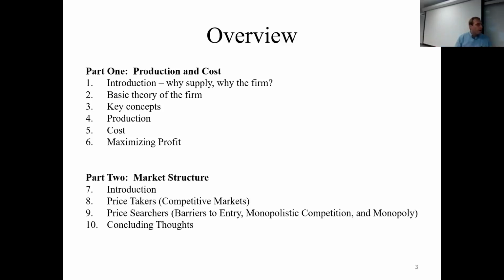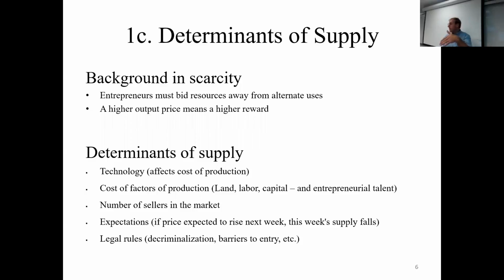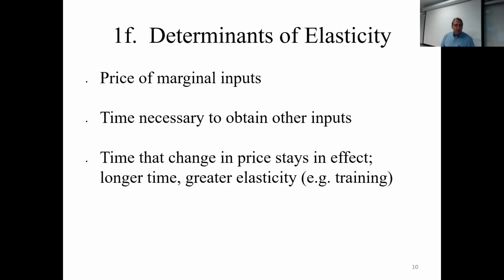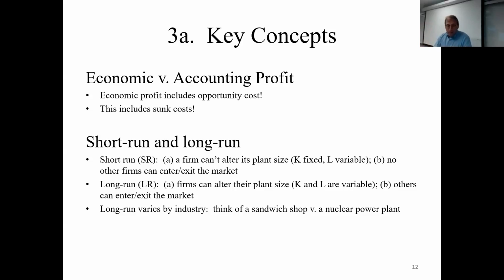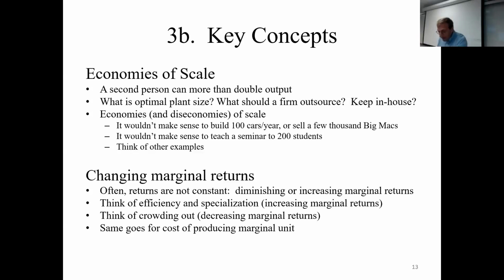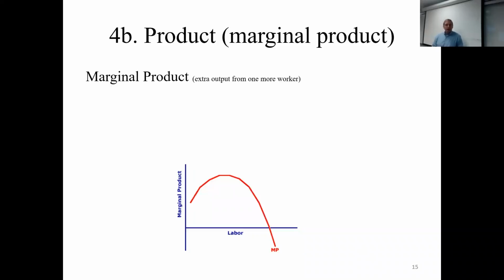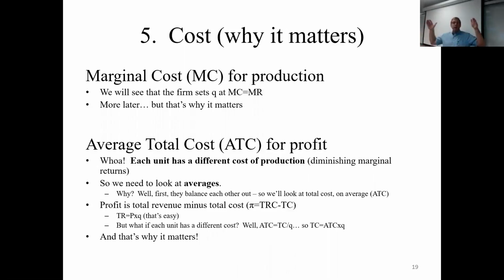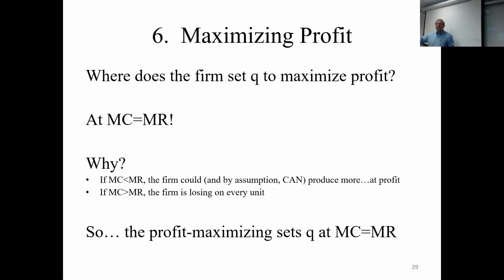Ch 5 September 25